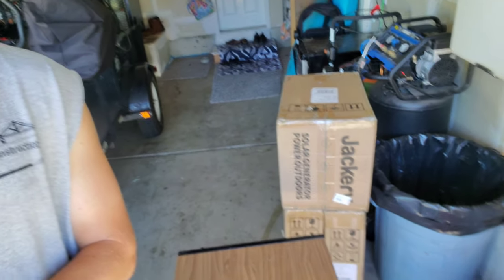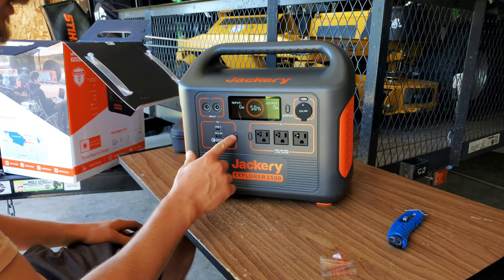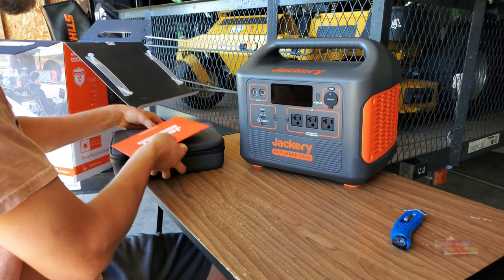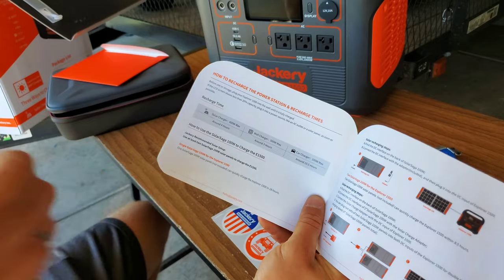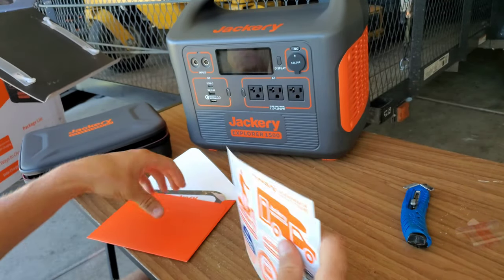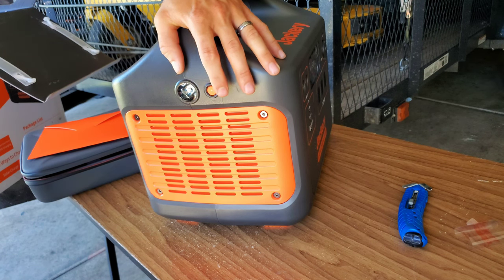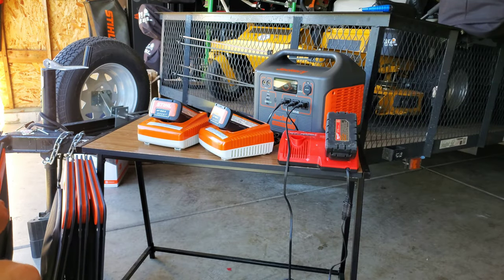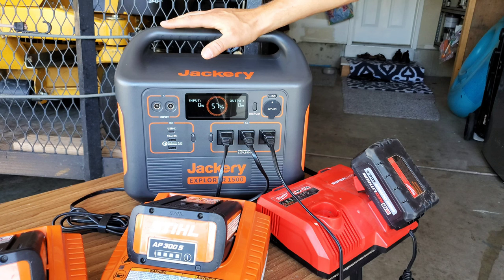Jackery Explorer 1500 + 4 Solarsaga Panels | Unboxing & First Impressions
Use these links to purchase the equipment shown in this video:
Jackery Exploror 1500
Jackery 100W SolarSaga Panel

FIND ALL PODCAST EPISODES HERE
► anchor.fm/fillslawncare

► Go Pro Hero 10
► Samsung Galaxy S10+
► Samsung Galaxy Buds Pro
► DJI Gimbal
► Portable Power Station
► Edger Blades (25 Pack)
► Trimmer Line
► Blade Sharpener (RBG 712)
► Blade Balancer
► Trimmer Covers
► Blower Covers
► Trimmer Handle
► Safety Glasses (3 Pair)
► Milwaukee M18 Fuel Blower
► Milwaukee 6" Pruning Saw